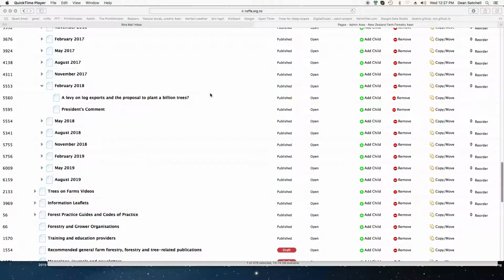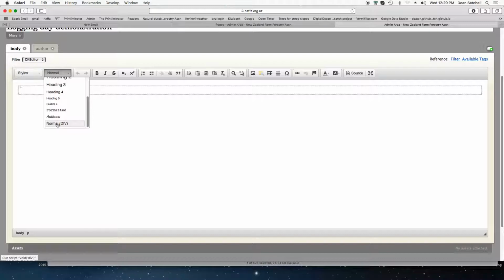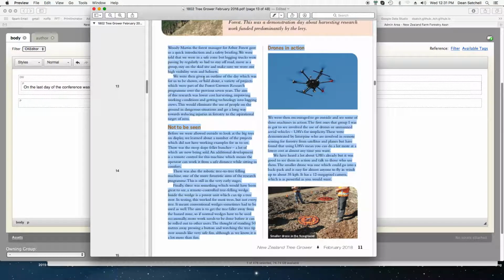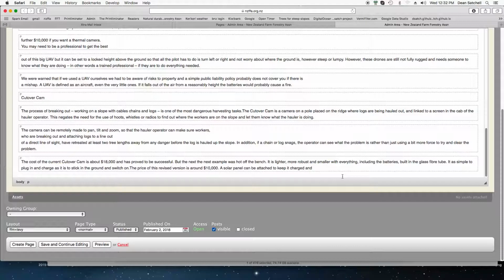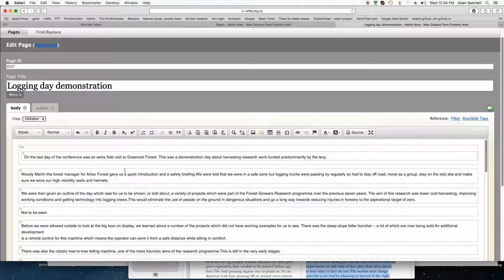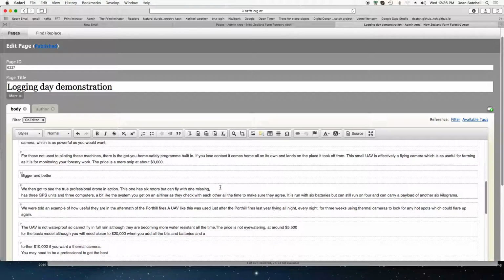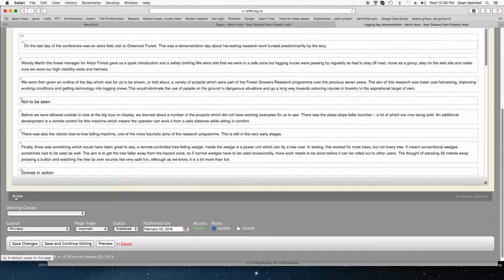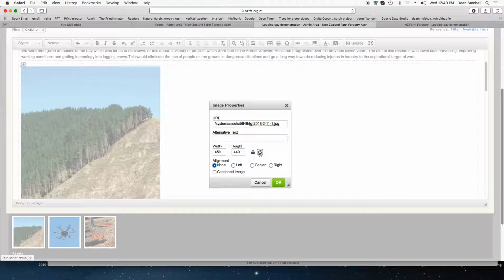Creating Tree Grower article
How to create a tree grower article in a web page